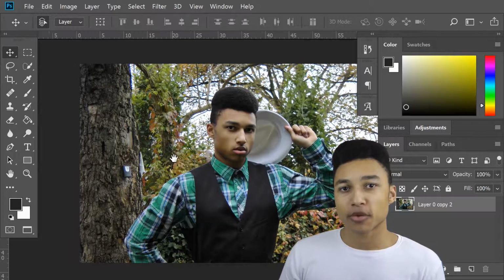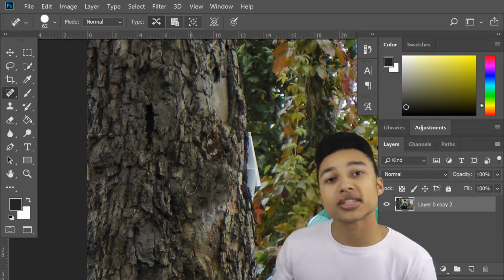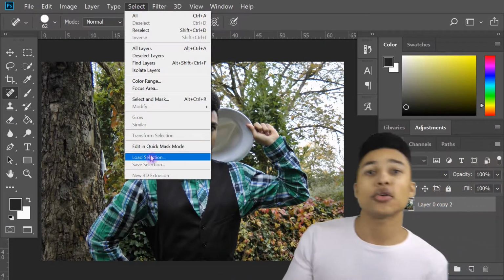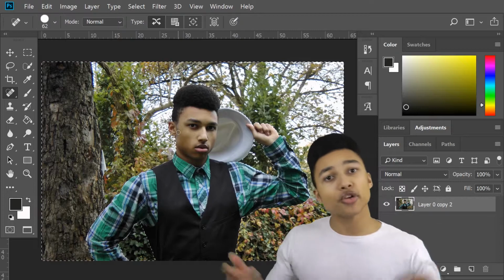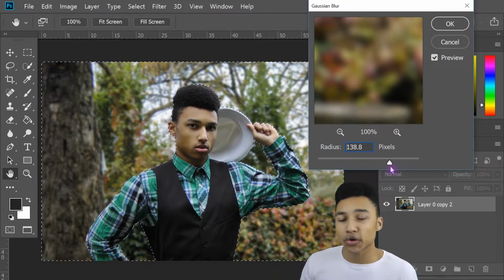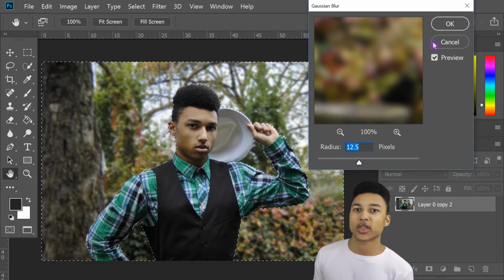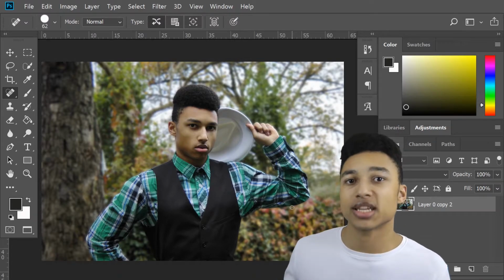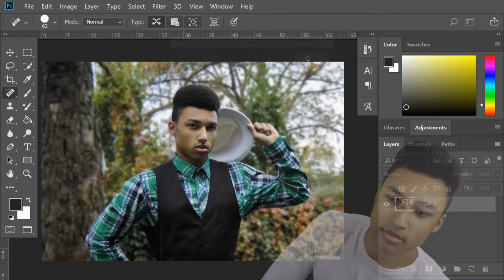BLUR EFFECT IN PHOTOSHOP 2018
A behind the scenes look on how to use a Blur Effect in Photoshop CC 2018.

**Want nice sounding audio for making videos of your own or when you call friends on skype or discord?
Here are some of the most popular mics used by many youtubers, with varying price ranges and quality on amazon**
BLUE SNOWBALL mic (budget mic):
Description: Cheap budget mic, great quality for its price

BLUE YETI mic (better):
Description: Great mic, better sound quality than blue snowball but also more expensive

RØDE mic (best):
Description: High quality mic, most expensive